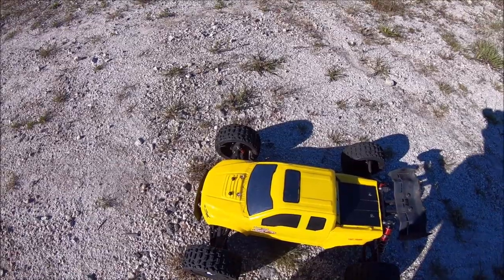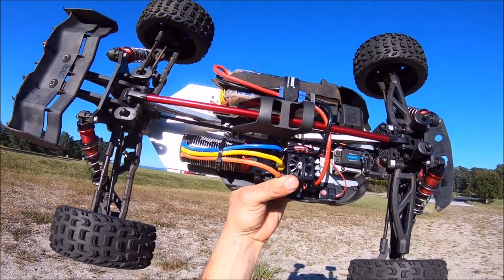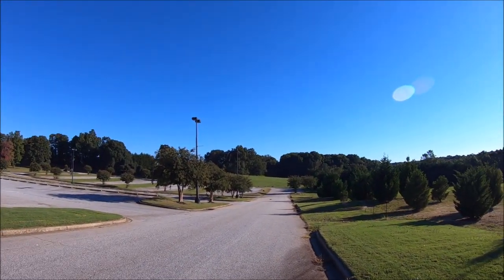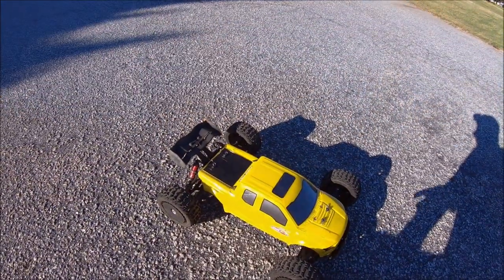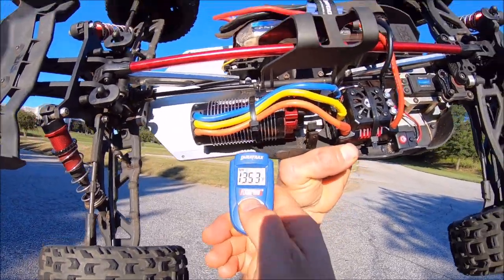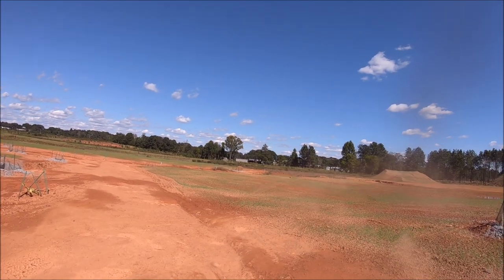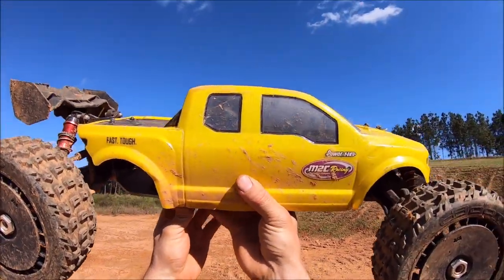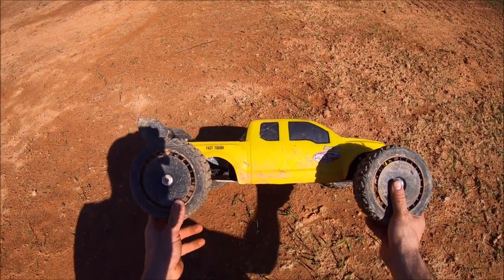MONSTER 1/7 Talion! ARRMA Talion XL blast! Hobbystar 4082!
Out with a first test run with my newly built 1/7 Arrma Talion XL! She's sporting the M2C Mojave chassis and M2C +5mm Universal hexs and new prototype driveshafts. It's about an inch wider and 2 inches longer than a standard Talion. Running the Hobbystar 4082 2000kv motor and Hexfly 8 ESC, she's got plenty of speed and power! Big shoutout to @Kimberly Sanches and her awesome BasherQueen towers, top plate and Ackerman bar to lighten the rig! Also M2C Racing for the backbone of the rig! Everything held perfect, no breaks! It handles and bashed like Monster Talion! Can't wait to get it back out again!